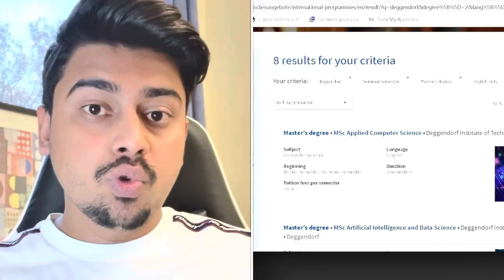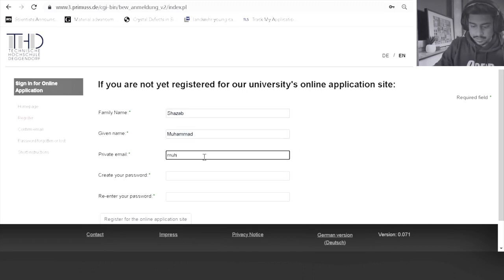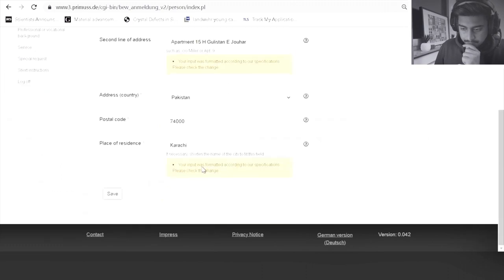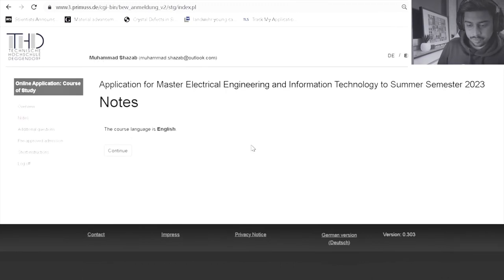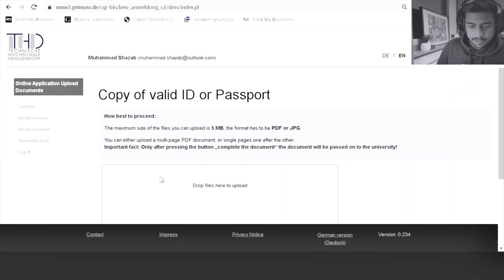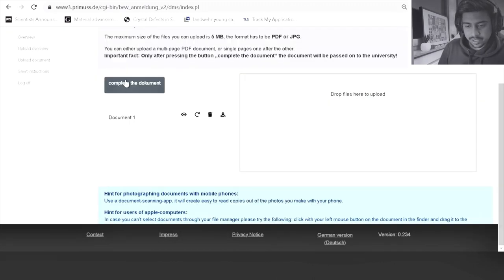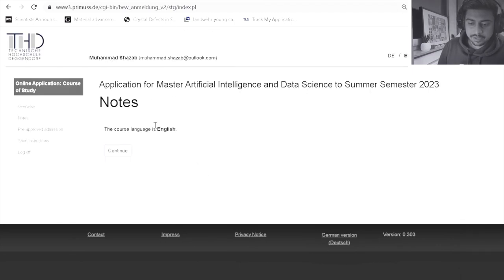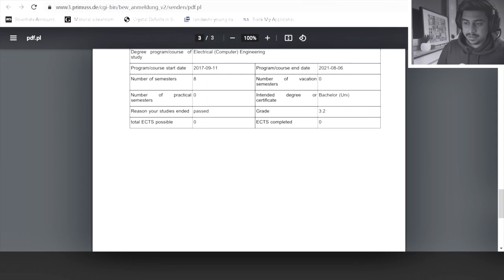Application form of DIT Deggendorf, Germany | Primuss Portal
Hello,

This video will help you to apply in one of the german public university, Deggendorf institute of technology.

I have filled out the application form for DIT Deggendorf germany university. It's basically the Primuss Portal and only an online application. No hard copies are required plus no application fees, no tuition fees, and with very fewer ielts scores.

Please follow these links, I am attaching these for you.

Apply now at DIT (Deggendorf Institute of Technology and secure your admission.

BR,
Shoaib
Germany :)